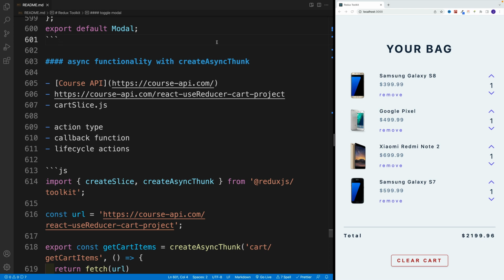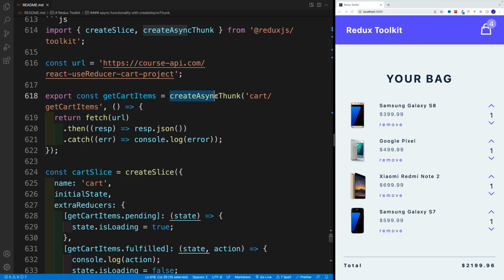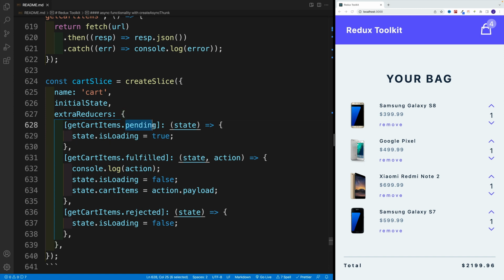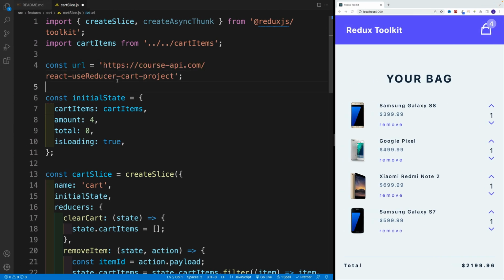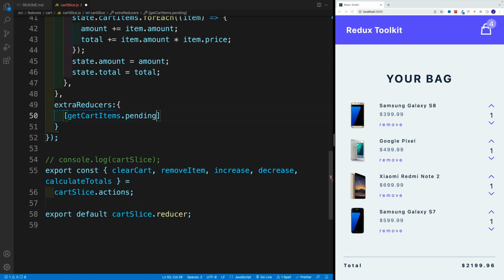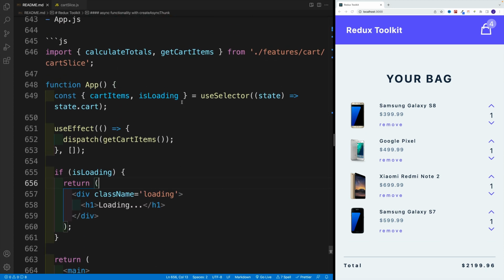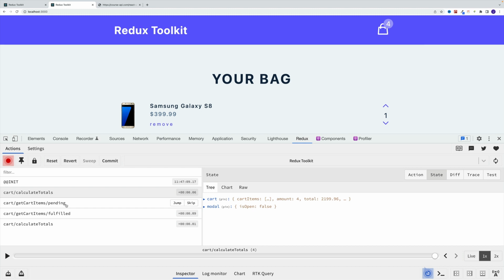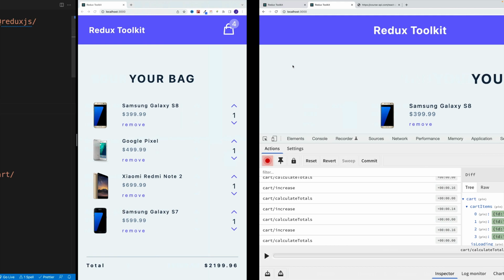Redux Toolkit - CreateAsyncThunk